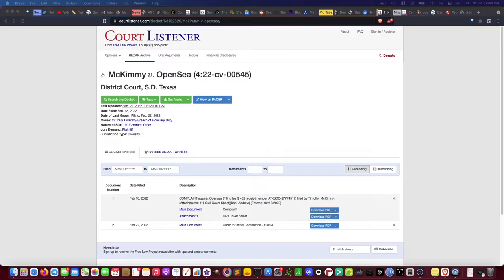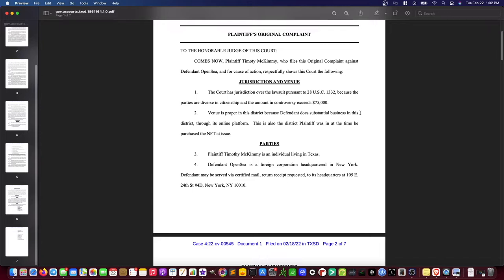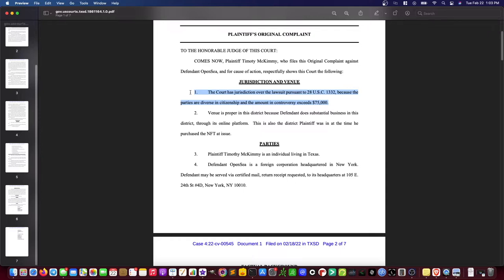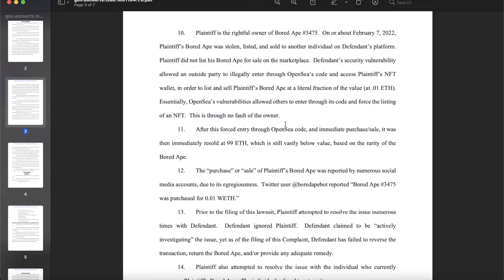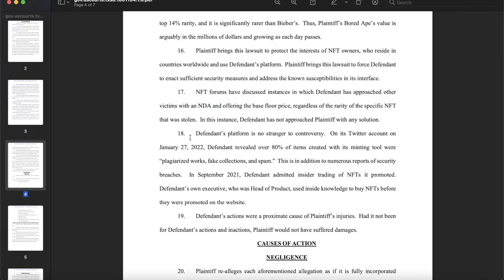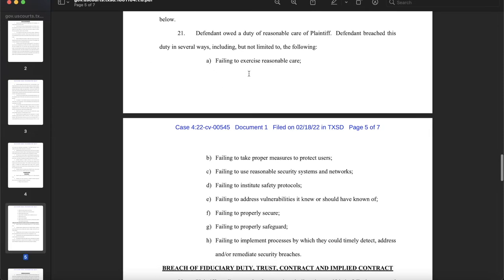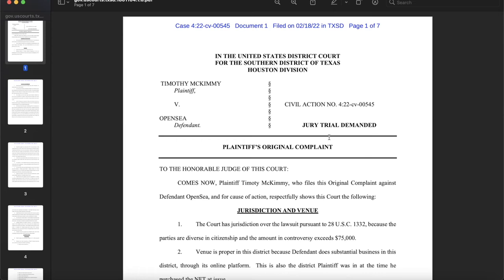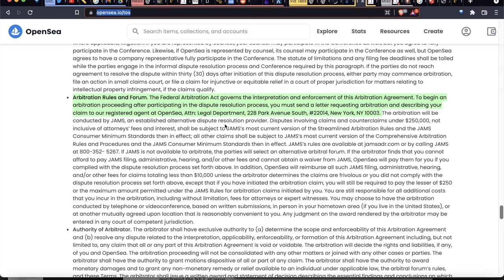Bored Ape Yacht Club NFT Open Sea Lawsuit Analysis - Reviewing the Stolen BAYC NFTs Case Complaint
Review and analysis of the Bored Ape Yacht Club complaint filed in Federal Court wherein the plaintiff is suing OpenSea NFT trading platform over the theft of his BAYC NFT resulting from a platform exploit.
We breakdown the federal lawsuit, provide analysis, and give conclusions about where the case may be headed.

Video Contents:
00:00 - Intro
01:07 - BAYC Docket, Lawsuit Origination
02:54 - Complaint Analysis, Case Caption, Parties, Venue
05:45 - Jurisdiction & Venue
11:35 - Parties to the Case
12:25 - Factual Background of the BAYC NFT Theft Case
16:12 - Analysis of the Vulnerability ("Bug") the enabled the NFT "Theft"
18:15 - Factual Background Continued.
25:48 - Cause of Action, NEGLIGENCE
26:13 - Elements of a Negligence Analysis
28:27 - Negligence Cause of Action Cont.
29:15 - Breach of Fiduciary Duty, Trust, Contract and Implied Contract
30:54 - Preservation Notice
31:35 - Jury Demand
31:40 - Damages
32:22 - Prayer for Relief
32:35 - Signature Block
33:05 - Lawsuit Analysis, OpenSea is a Smart Contract (Code is Law)
35:35 - OpenSea Terms of Service (Arbitration, Indemnification, etc)
40:00 - Final Thoughts/Outro

- Links/Sources -